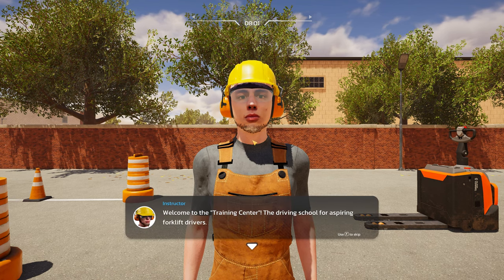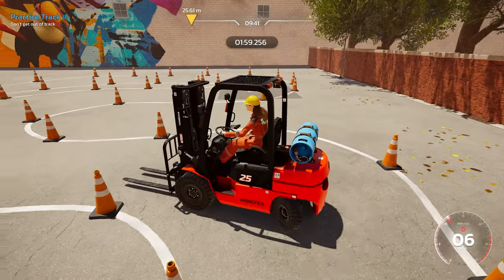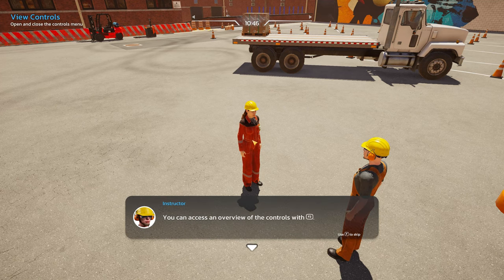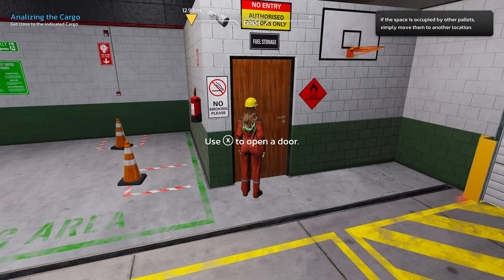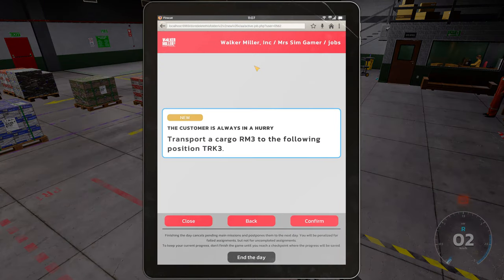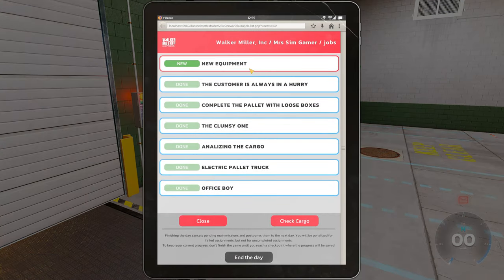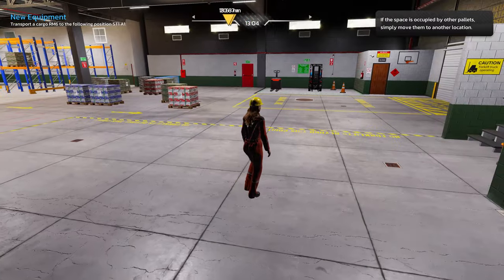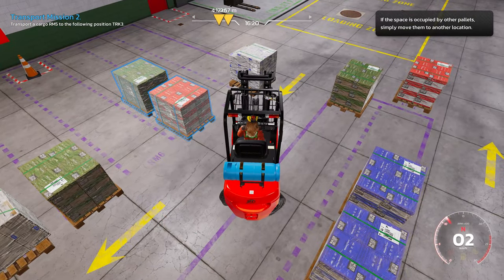NEW GAME - EARLY ACCESS - Forklift Simulator gameplay - 1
I am so greatful to recieve early access to Forklift Simulator to share with my subscribers. This game is releasing on 29th August 2024.

We play through the practice at the training centre and 1st shift at the warehouse. ENJOY!